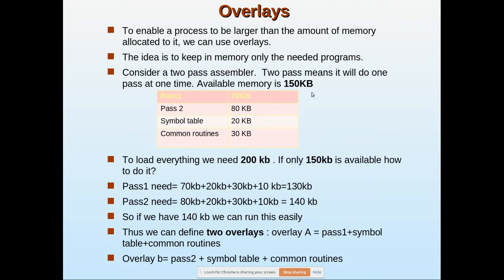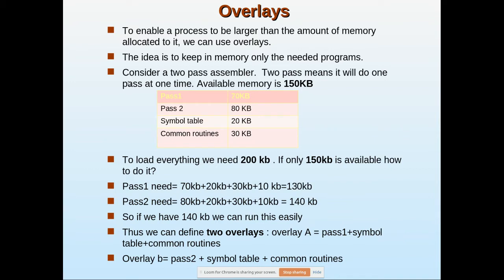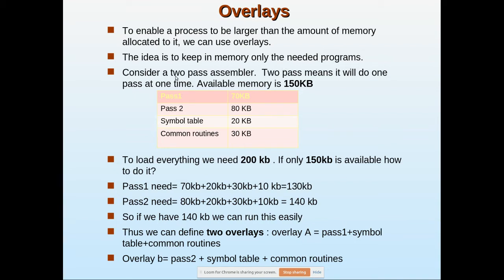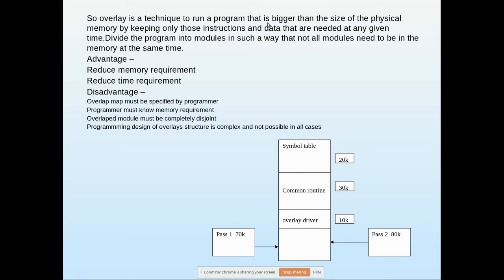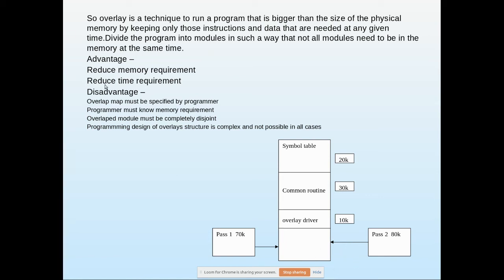overlays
Memory Management- OS- overlays